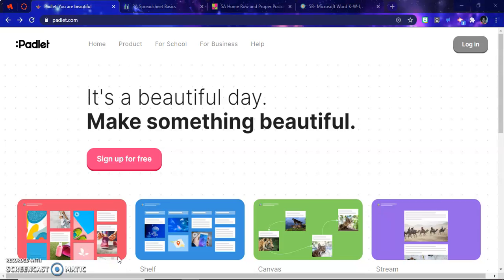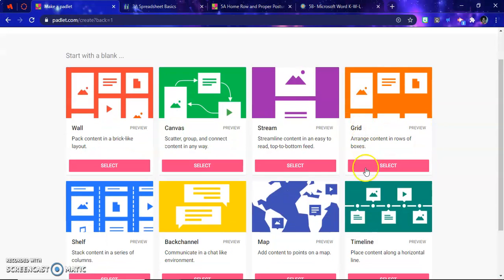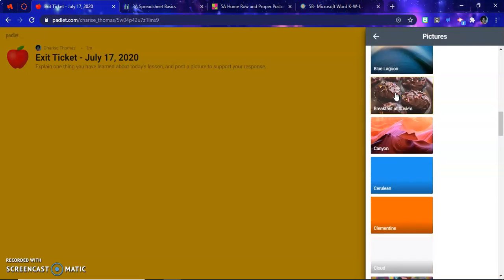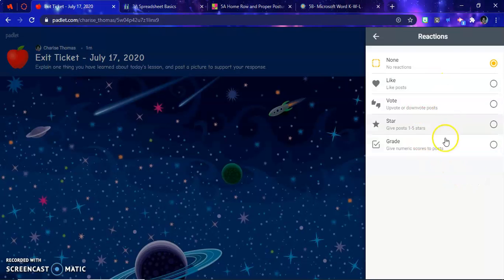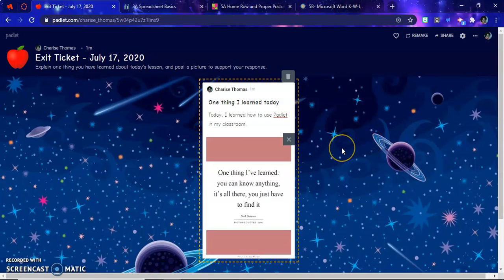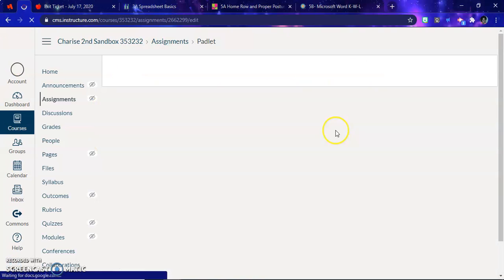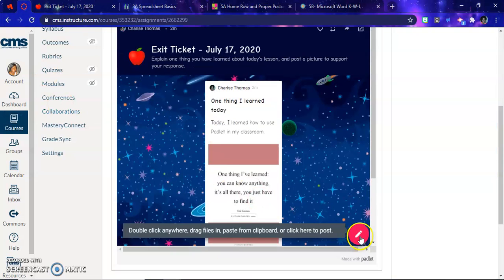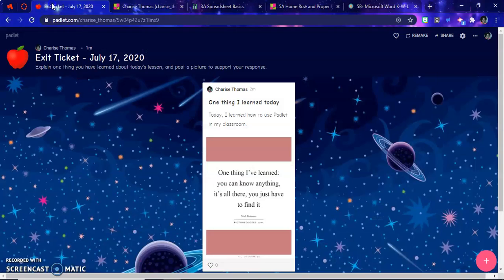Padlet Tutorial- Charise Thomas